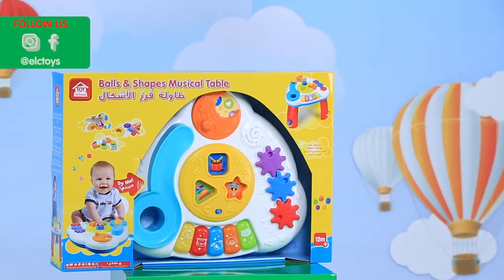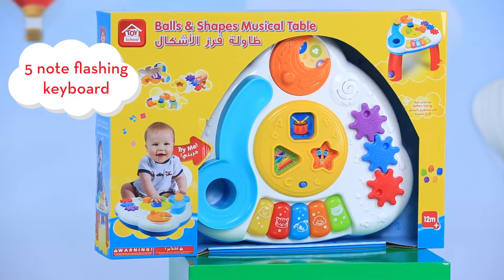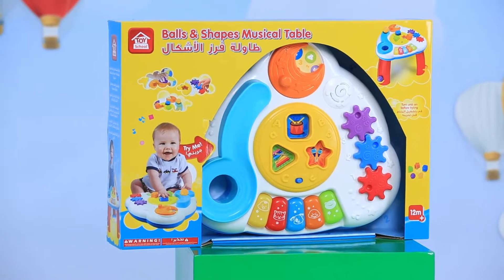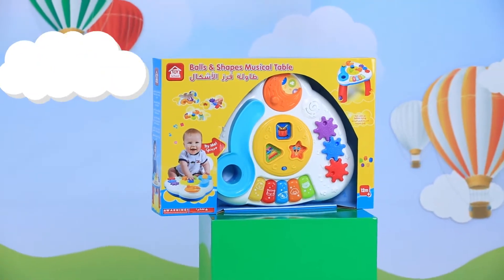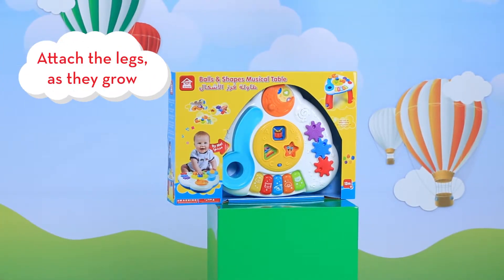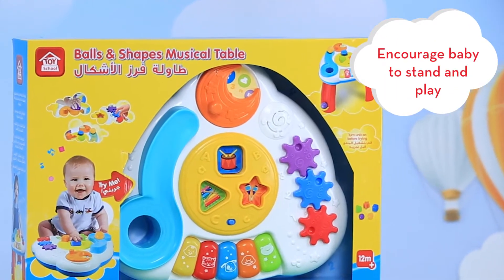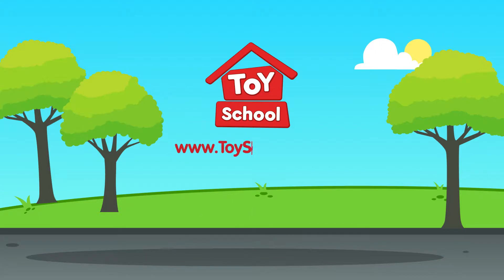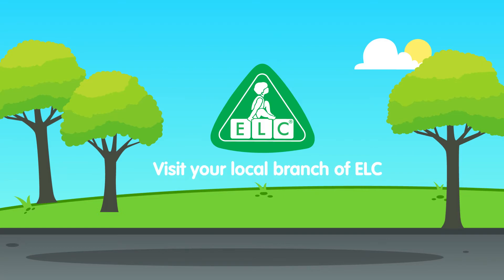Ball 'n Shape Musical Table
This activity table from toy school will provide hours of entertainment for your little one.
It includes a 5 note flashing keyboard and develops hand-eye coordination when they drop the ball into the holes!

It can be used on the floor without legs for younger child and as they grow, you can simply attach the legs to encourage baby to stand and play.